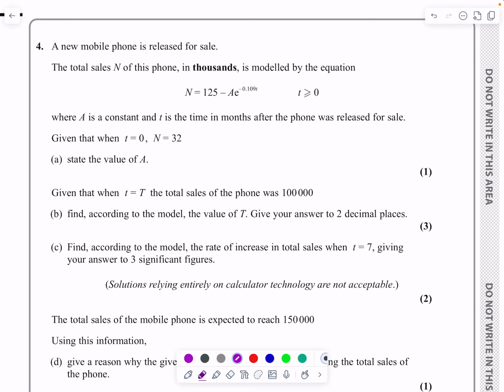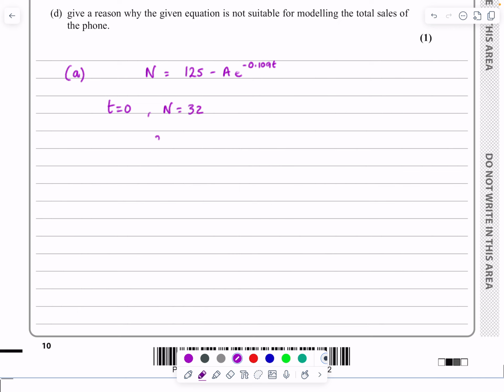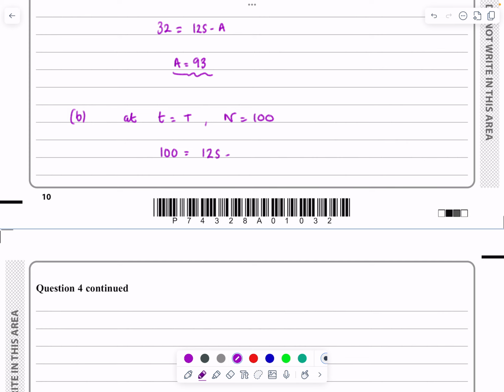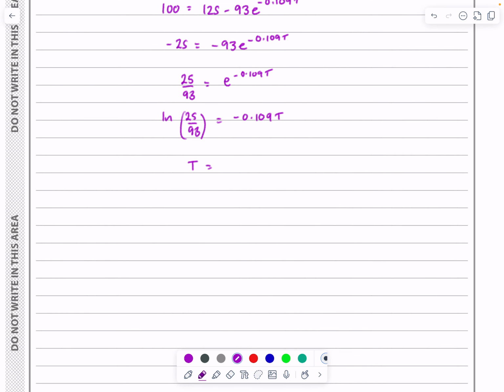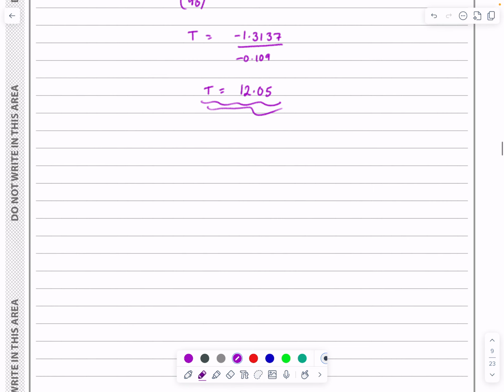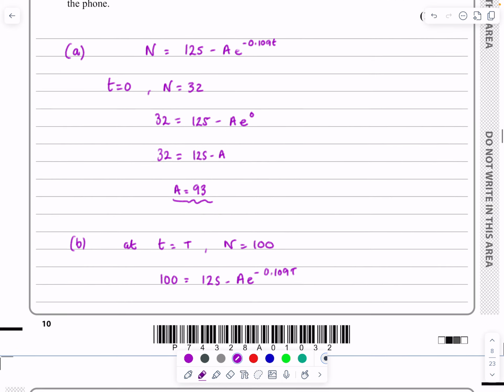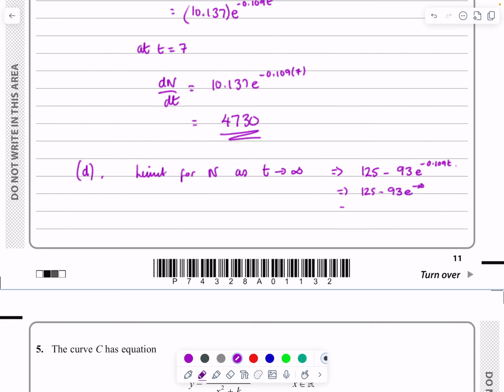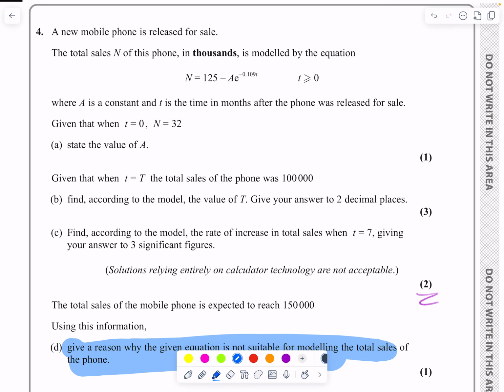IAL, Edexcel, Oct 2023, P3, Q4, Exponentials and Logarithms, Exponential Modelling, Peters, WMA13/01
IAL, Edexcel, Oct 2023, P3, Q4, Exponentials and Logarithms, Exponential Modelling, Nick Peters, WMA13/01